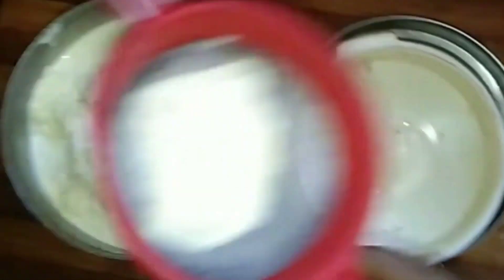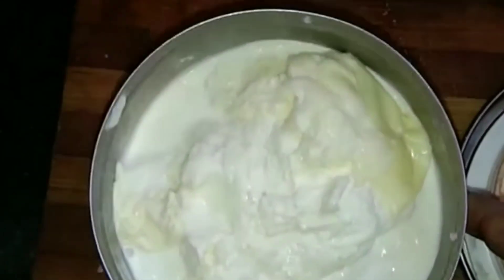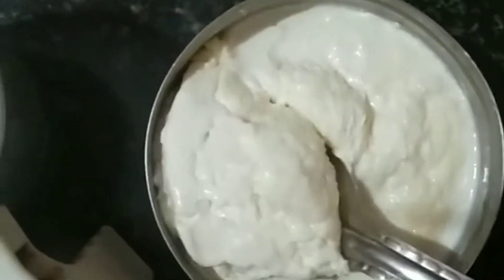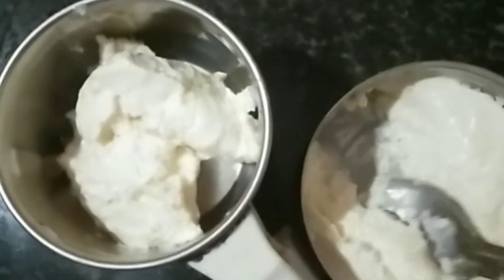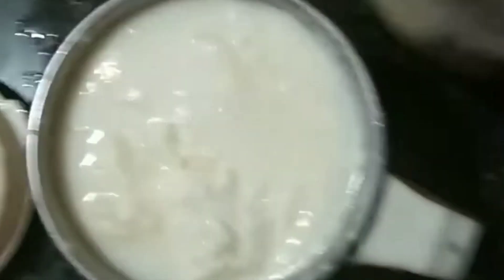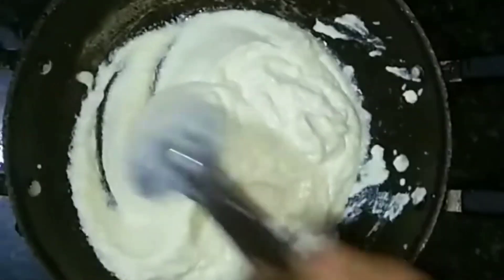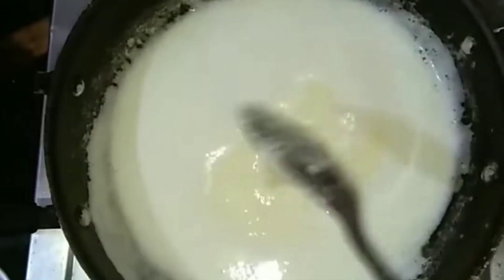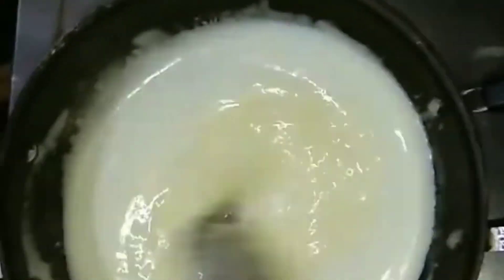பாலாடையை வைத்து வீட்டிலேயே சுத்தமான நெய் தயாரிக்கலாம் / Ghee prepare at home easy method